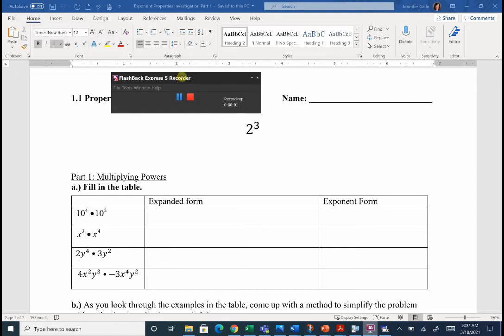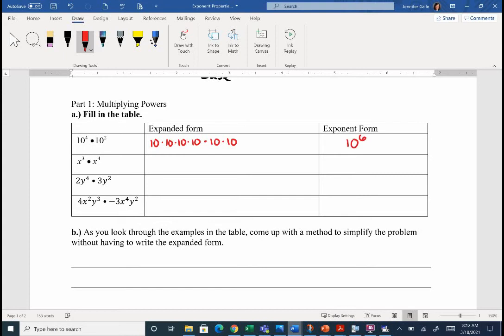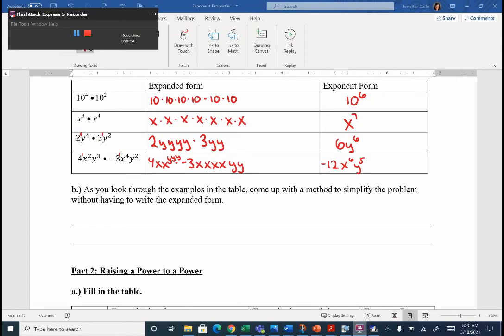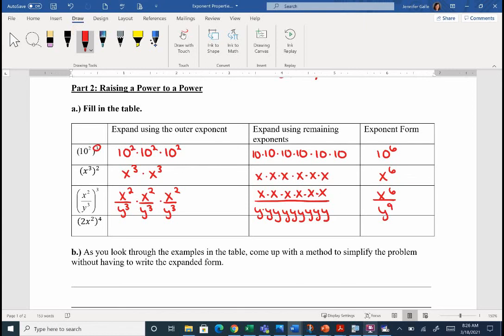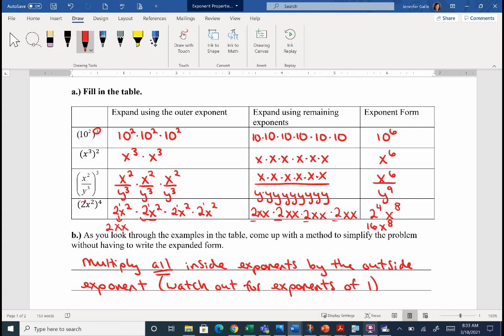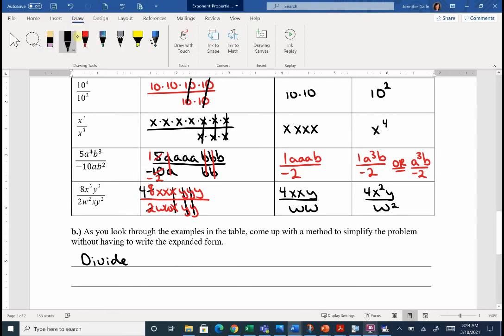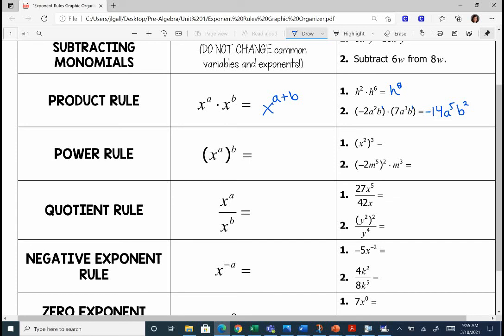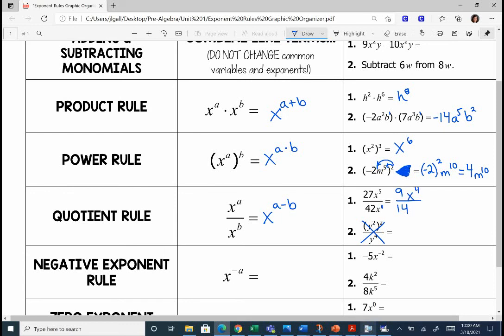Exponent Properties Investigation Part 1 Recording